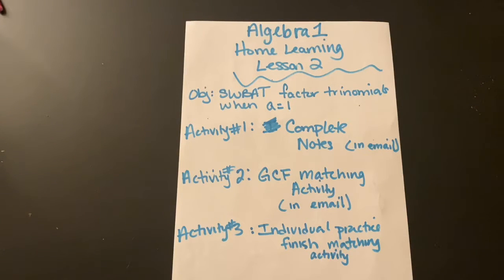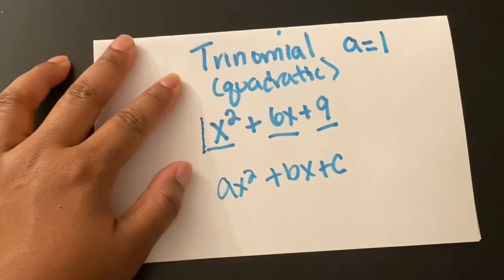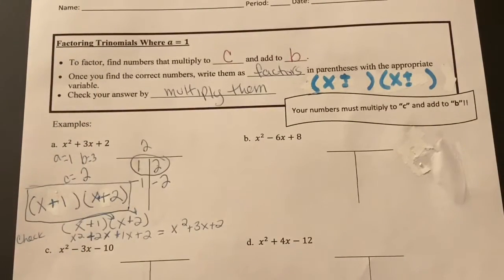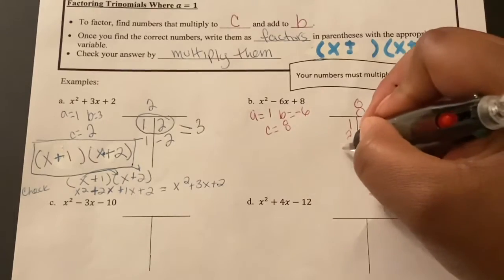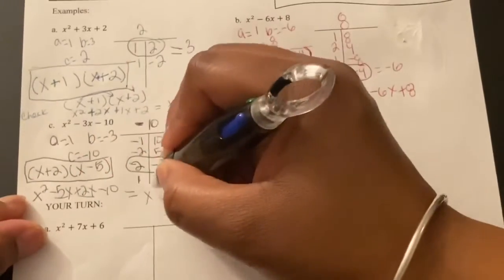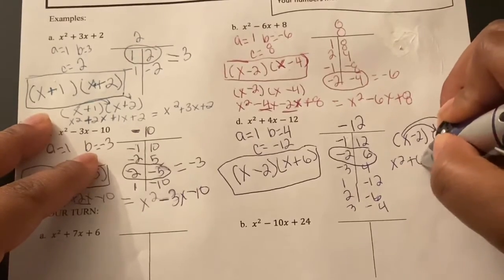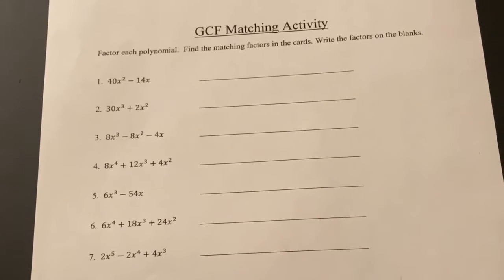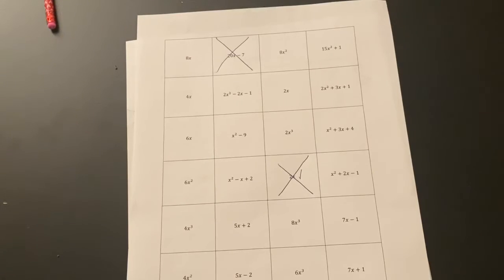Algebra 1 Lesson 2: factoring trinomial when a =1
SWBAT factor quadratics when a = 1. We use number/ factor pairs to find the factors of  “c” that add to make “b”.

Sorry this video is late. I am learning that 30 minute videos along with heavy traffic on here means hours and hours to upload. Hope everyone js staying haply and healthy. :-)